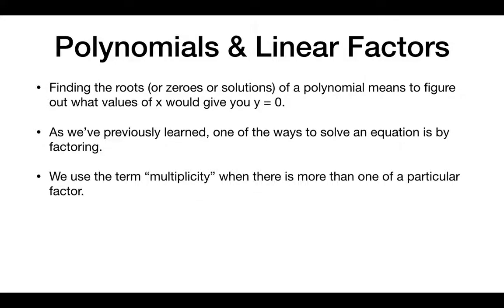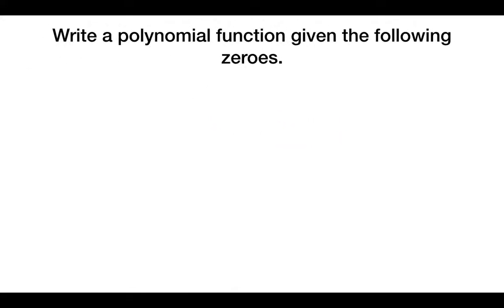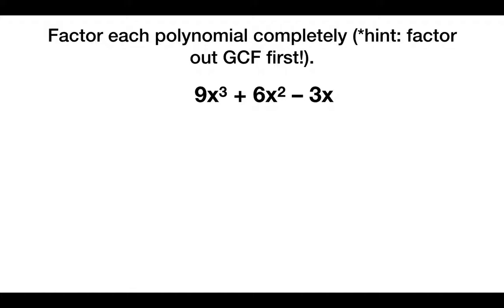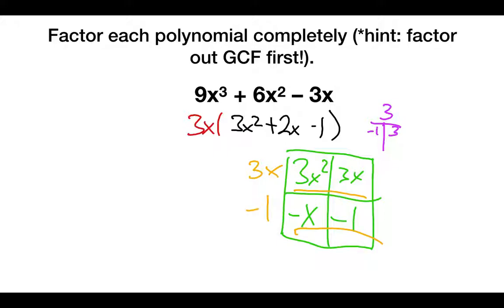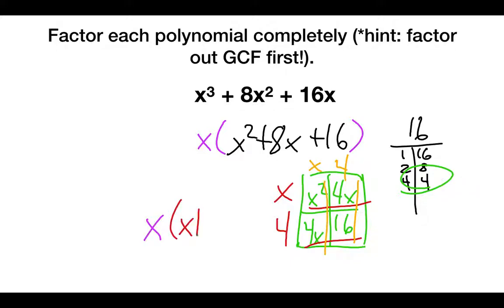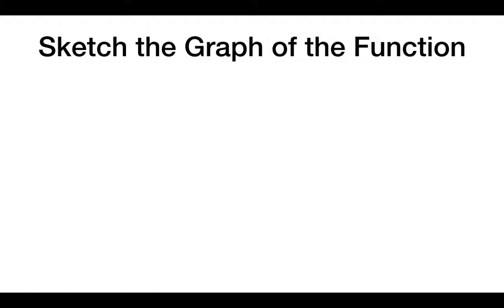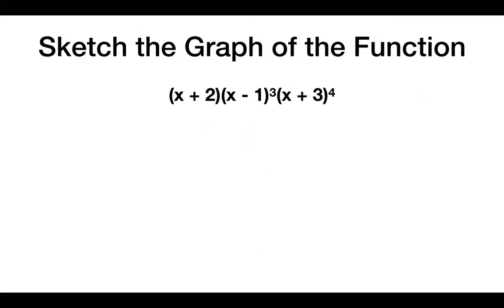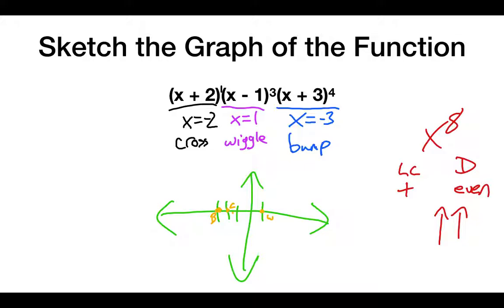Polynomials and Linear Factors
We discuss factoring polynomials and how to use the zeros to more accurately sketch a graph of a polynomial using bump, wiggle and cross.